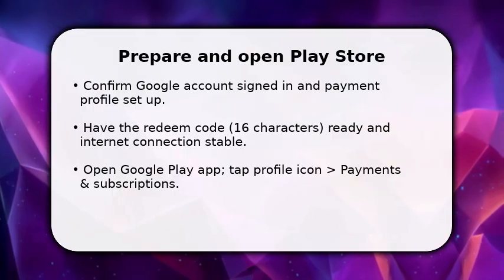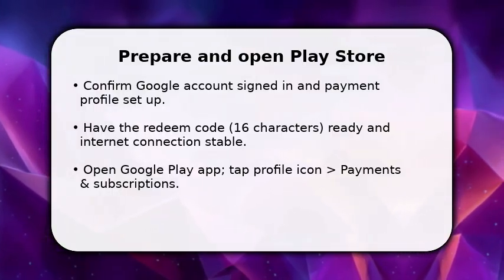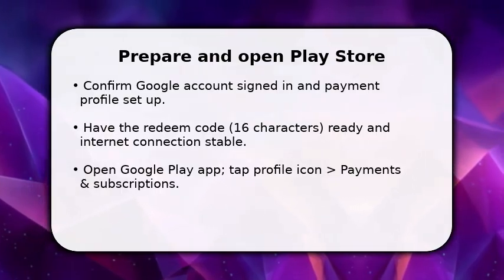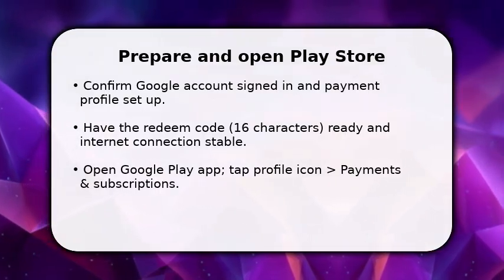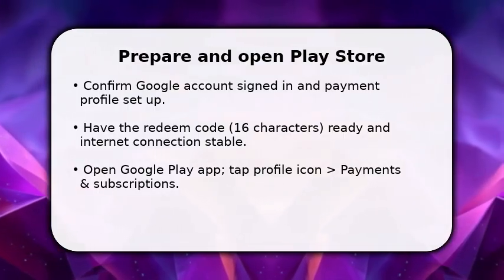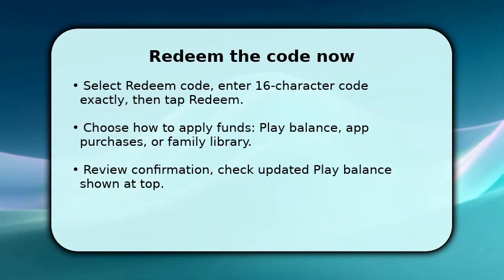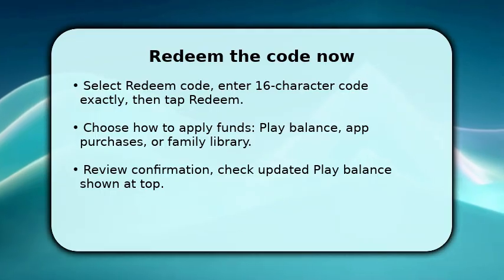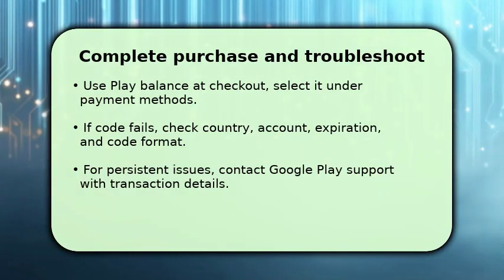How to Use Play Store Redeem Code Money (updated)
Discover the secrets to maximizing your Play Store redeem code savings with our latest guide. Learn practical tips for using codes effectively, including timing strategies and compatibility checks.